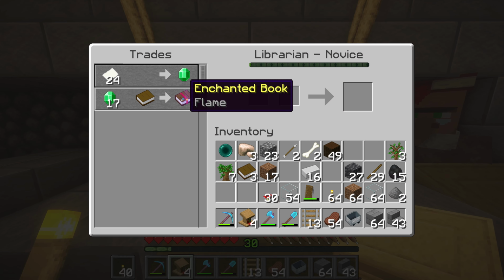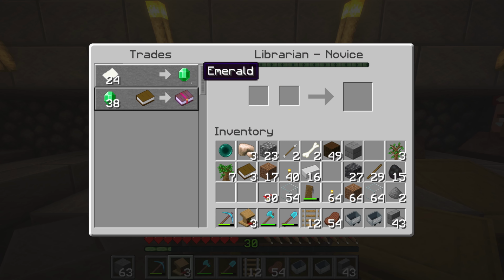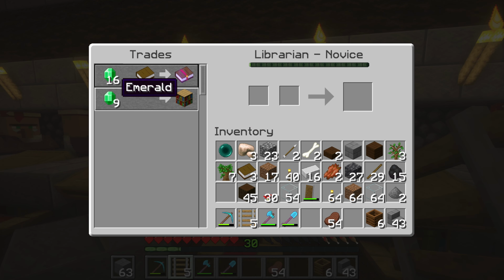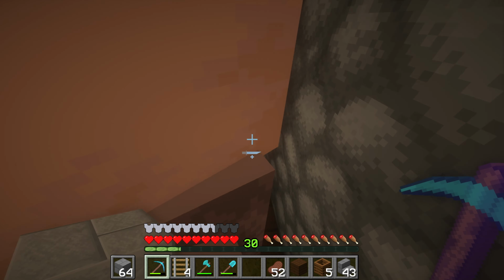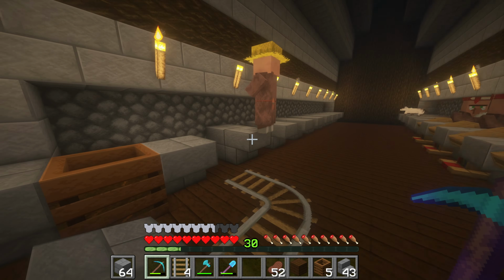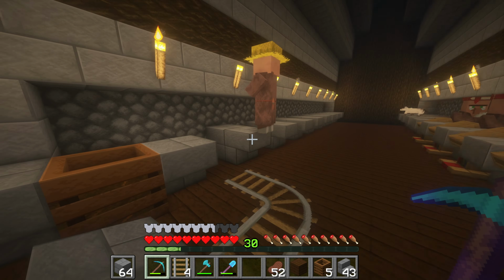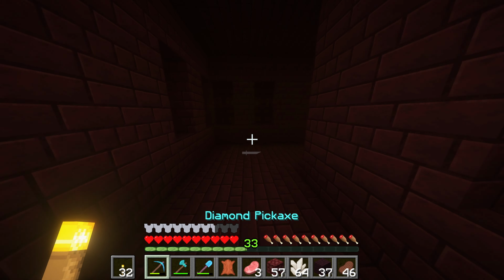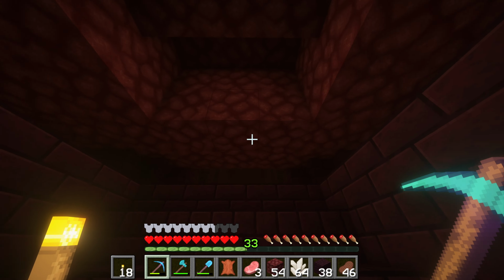Minecraft Hard PT.11 - A Terrible Fortress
Welcome to a brand new series of Minecraft, it has been quite a while since I played so there is a lot that is new to me. Like my other series, this will probably be a long one.

Resource pack: Faithfulx64
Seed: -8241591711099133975